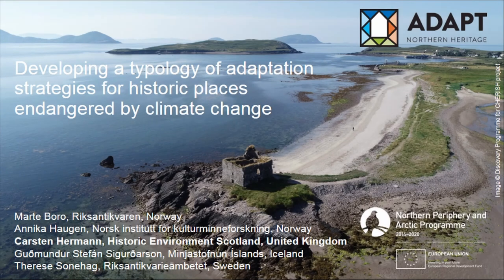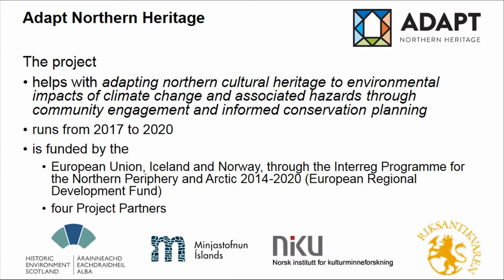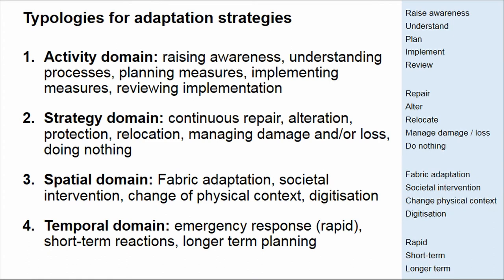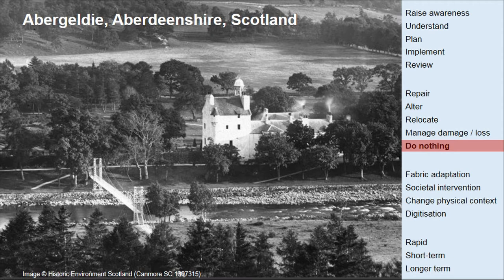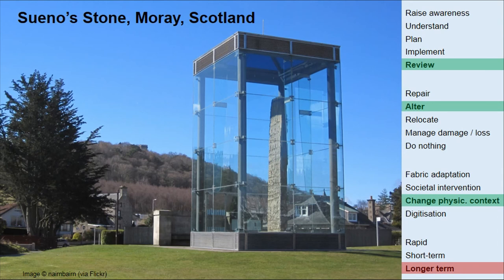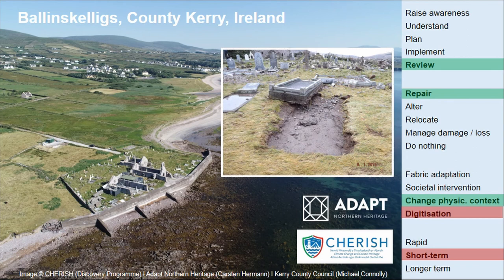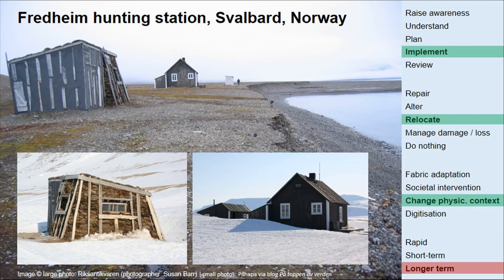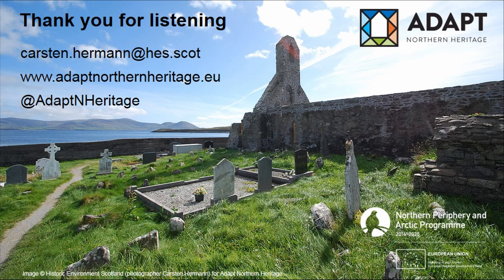DEVELOPING A TYPOLOGY OF ADAPTION STRATEGIES FOR THE DOCUMENTATION AND PROTECTION OF HISTORIC PLACES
In 2018, following a storm, Dún Beag fort, County Kerry, Ireland, collapsed partially into the sea, despite remedial work in response to an earlier storm. In 2014, the polar hunting station Fredheim, Svalbard, Norway, was relocated landwards, because of the continued threat of coastal erosion. In 1994, the medieval Sueno’s Stone, Moray, Scotland, was surrounded by a glass canopy to protect its ornate carvings from wind erosion. These examples illustrate the variety of responses to the environmental impacts of climate change on historic places, depending on climatic, place and societal contexts. These impacts, from natural hazards to slow, cumulative degradation processes, are not new, but increasing in frequency and magnitude due to anthropogenic climate change, resulting in more historic places threatened by environmental damage and degradation. Adaption of historic places to these impacts leads to alterations of these places, often affecting adversely their cultural significance. Understanding at a conceptual level the options for adapting such places can helpfully inform our decision-making. This paper systemically collates, categorises and analyses case studies. Understanding adaptation in the widest sense possible, the typology created will include examples ranging from conventional archaeological surveying and digital 3D recording to place protection, object alteration and relocation. The analysis of this case study collection will consider the concepts of authenticity and integrity, and educational, physical and socioeconomic factors, and produce a graph of gradually differing adaptation options. The research forms part of the project Adapt Northern Heritage (ANH), funded by Europe’s Interreg Programme for the Northern Periphery and Arctic. The case studies will focus on, but not be limited to, places in Europe’s north, and include archaeological sites, historic buildings and built indigenous heritage. This paper’s results will inform adaptation guidance being developed by ANH and be also useful for policy development and decision-making in heritage management.

Author(s): Hermann, Carsten (Historic Environment Scotland) - Boro, Marte (Riksantikvaren) - Haugen, Annika (Norsk institutt for kulturminneforskning) - Sigurðarson, Guðmundur Stefán (Minjastofnun Íslands) - Sonehag, Therese (Riksantikvarieämbetet)